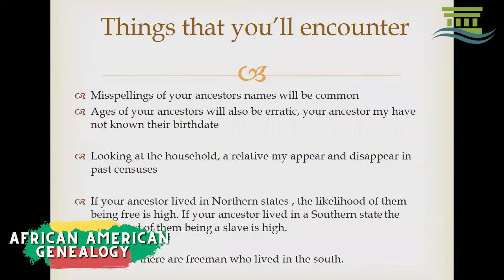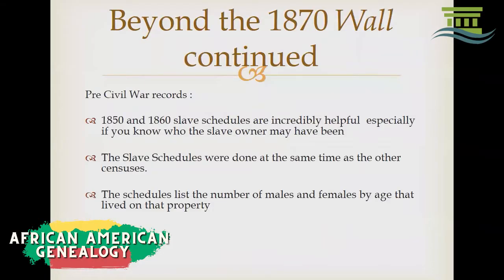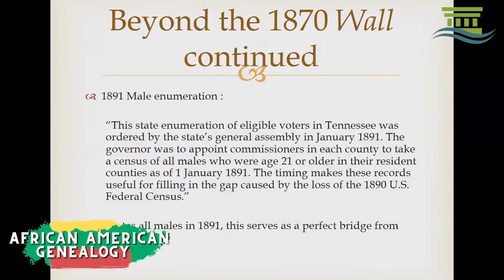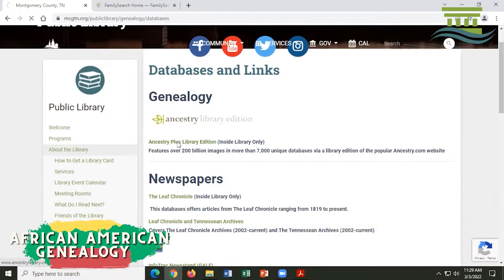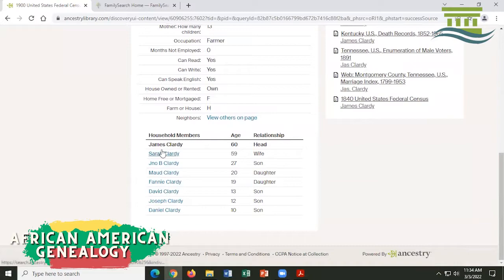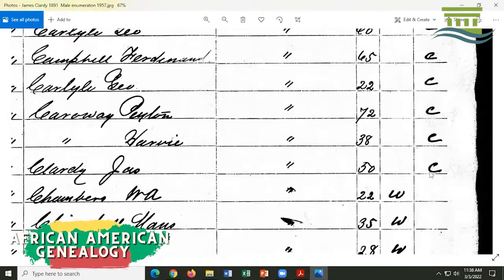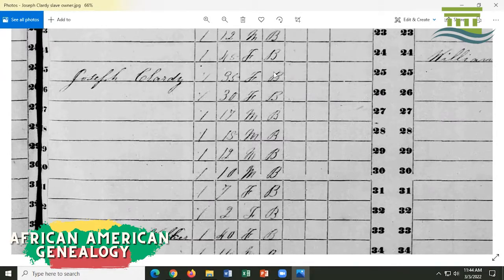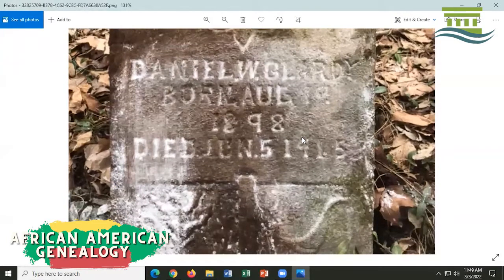African American Genealogy Class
This class will provide tips and tricks for researching your genealogy. Using resources available at both the Clarksville-Montgomery County Public Library as well as your home, you will learn how to take that first step in learning about your ancestors and how to overcome some obstacles that are unique to African American Genealogy research.